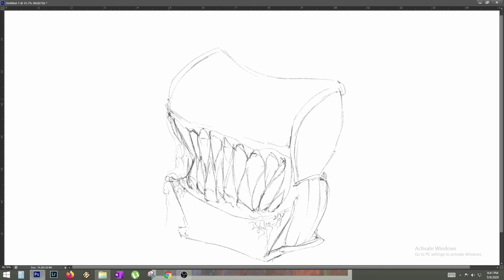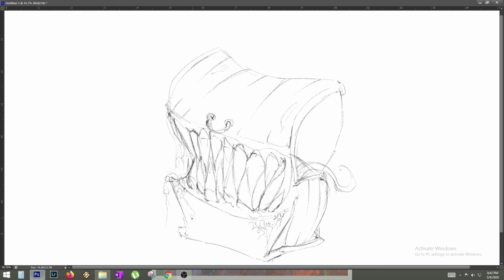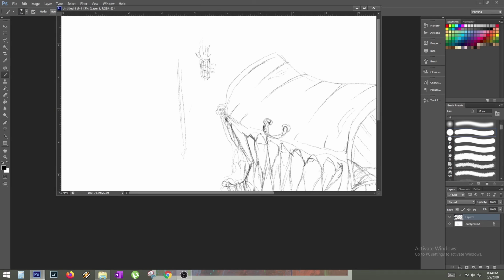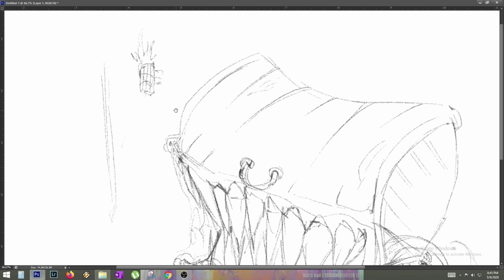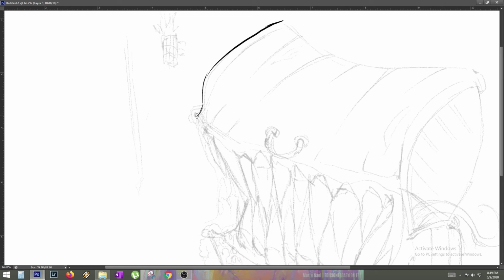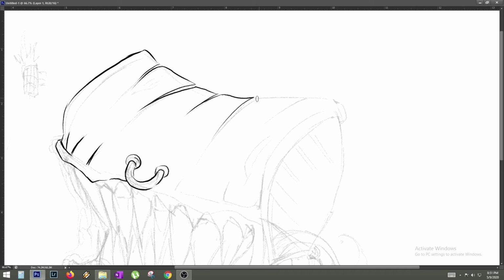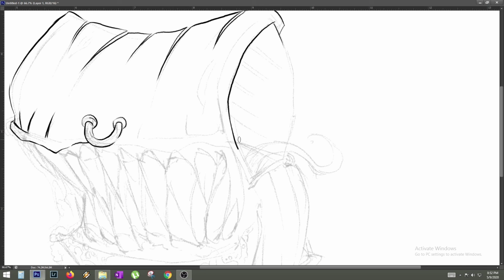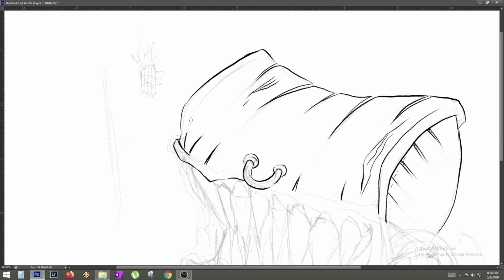How to Draw D&D Monsters - Mimic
Very first video of this channel. Today we're drawing a Mimic monster straight out of the Monster Manual.